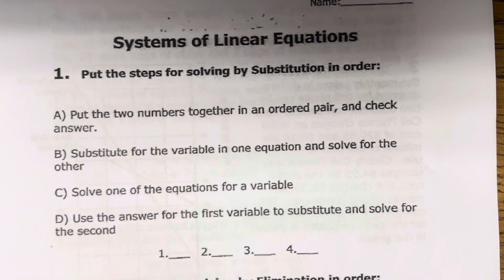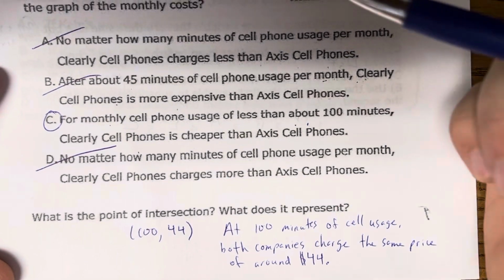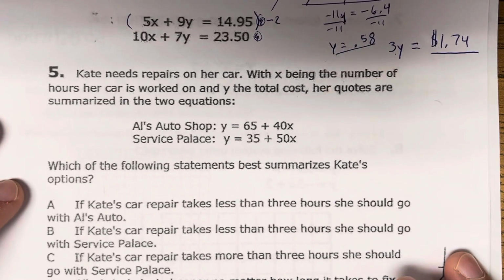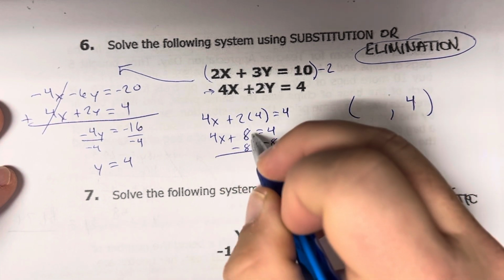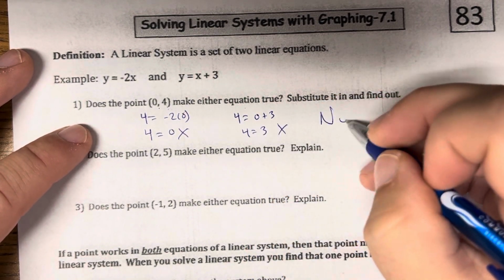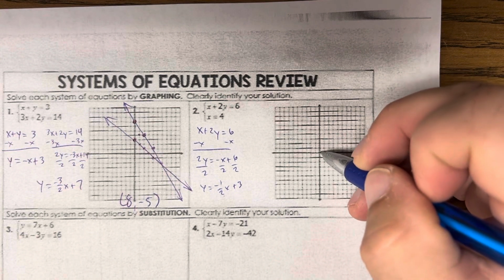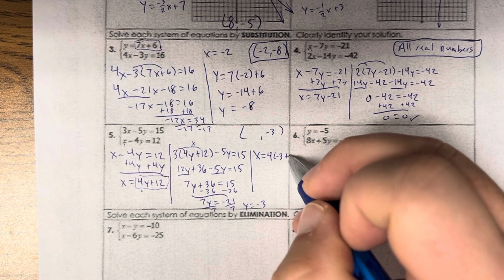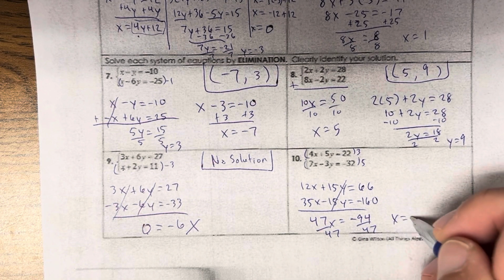Systems of Equations Review